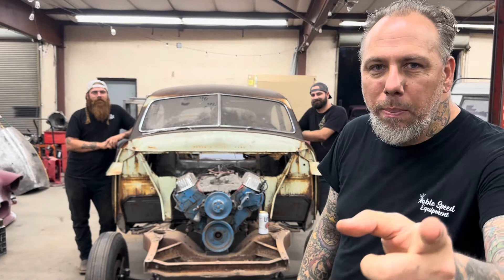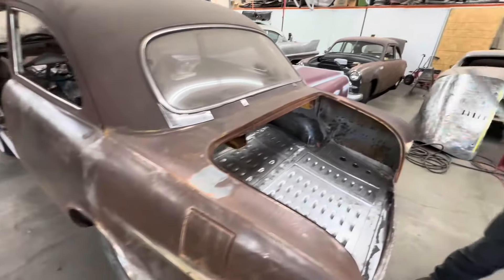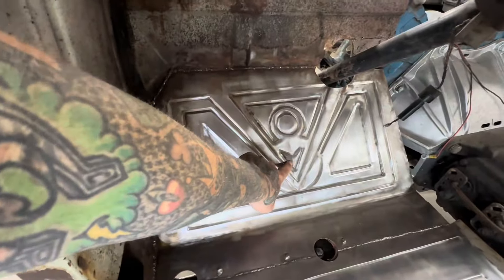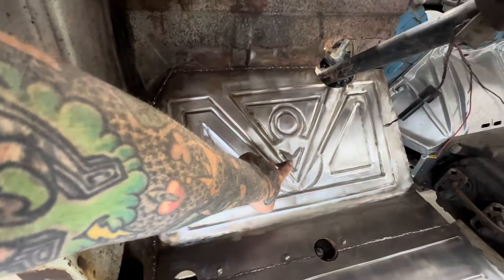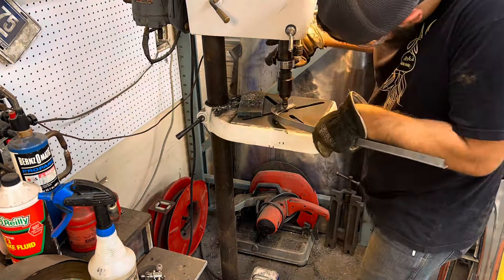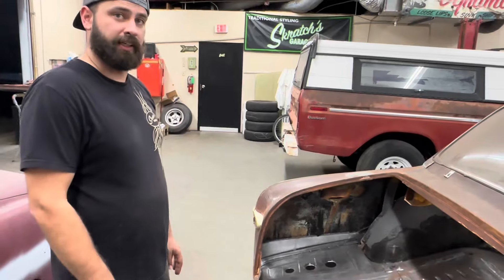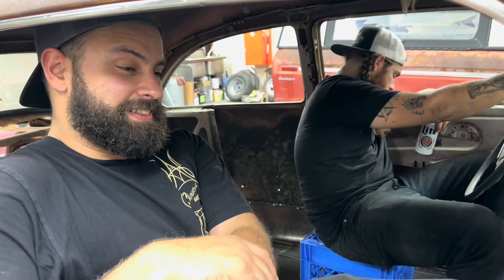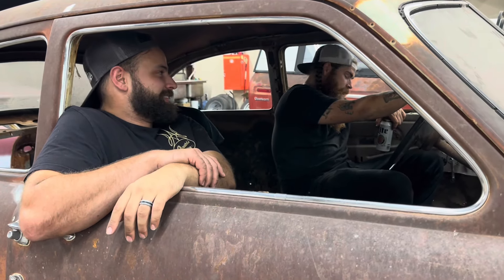Shoebox Ford , the Sour Box gets doors .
We hang the doors on the box , black welds up the patch panels and Nick does finishes up the trunk area .